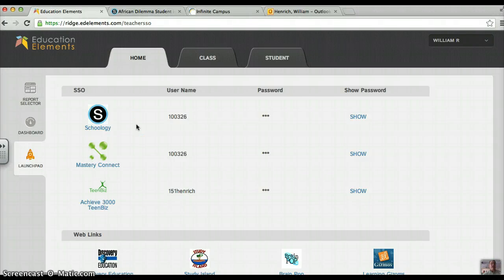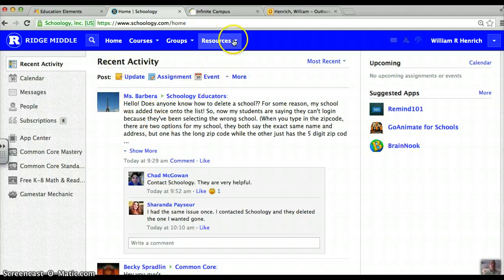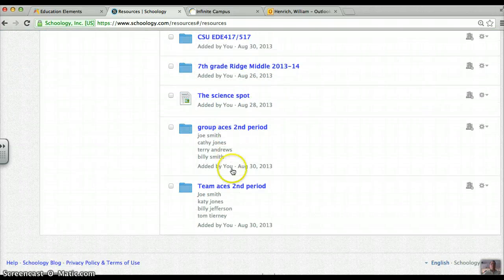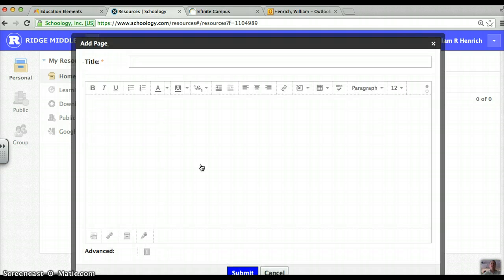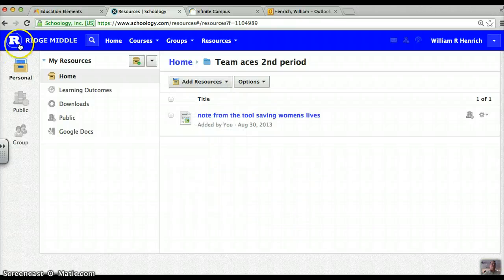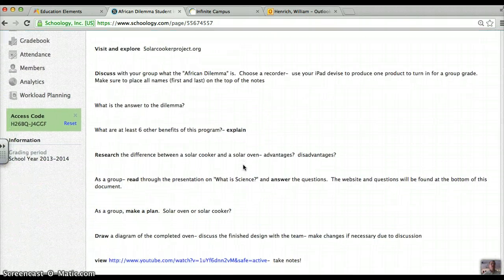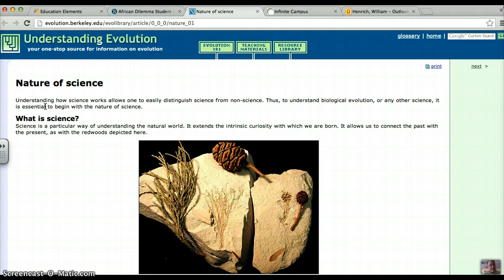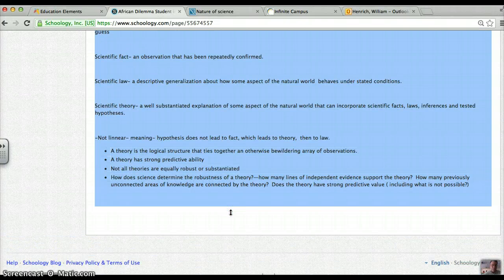First attempt at screencast- Schoology and folders- what is science